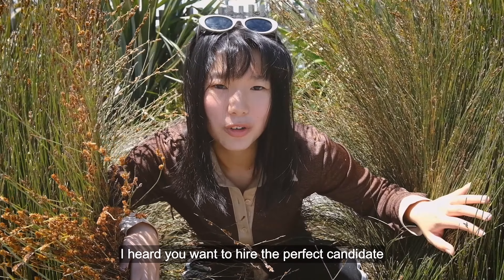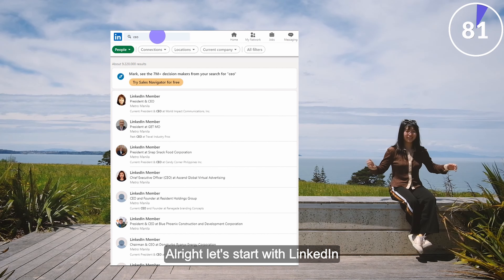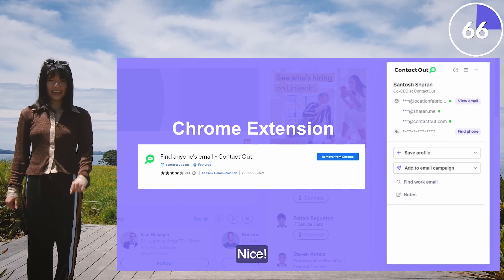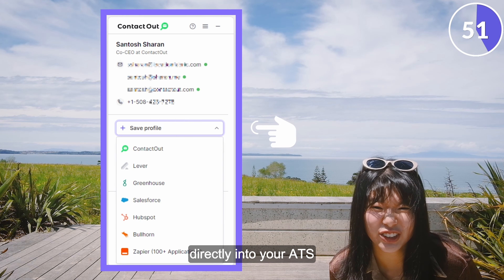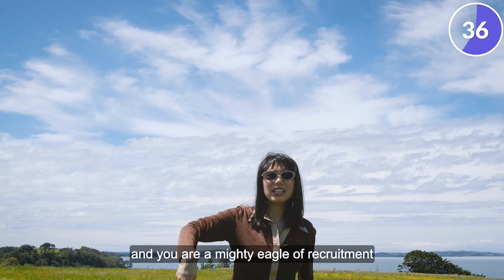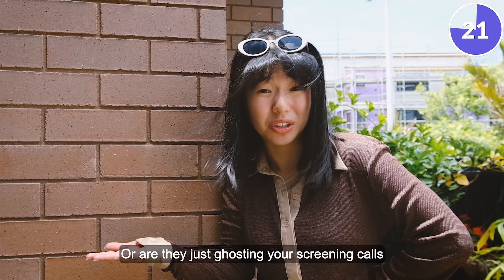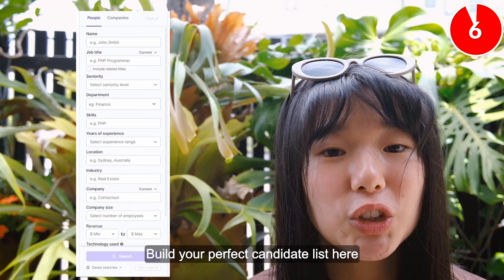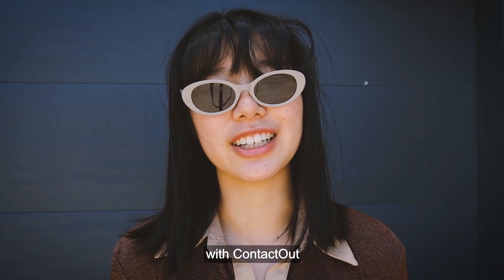Recruit like a PRO - here's how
ContactOut is the world's most accurate database that helps recruiters and sales reps supercharge their prospecting & automate their outreach.

Reach the right prospects with ContactOut, and engage with confidence using ContactOut’s triple-verified emails and phone numbers.